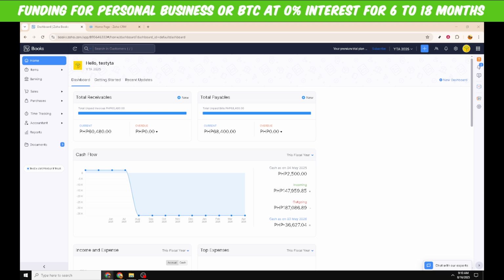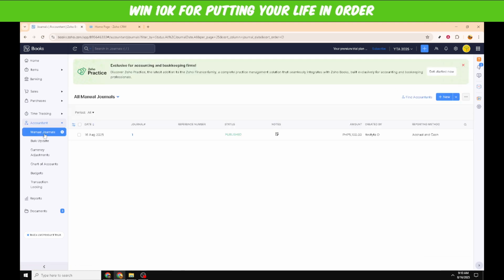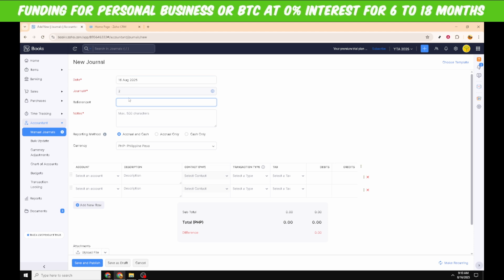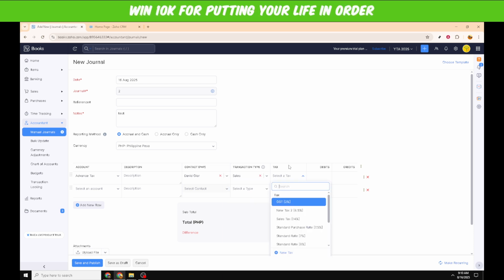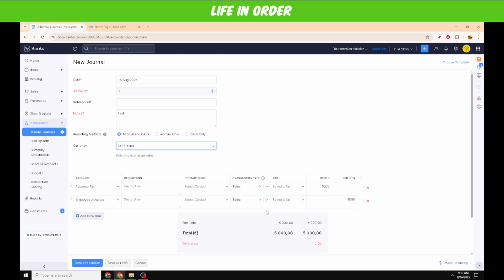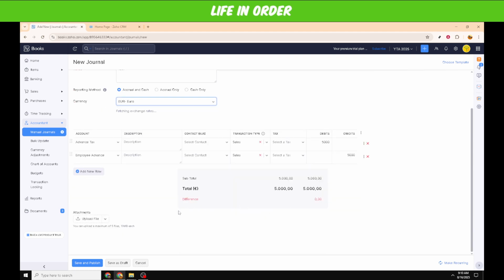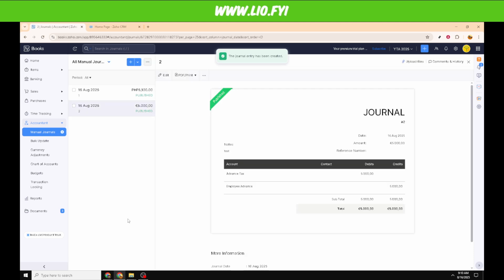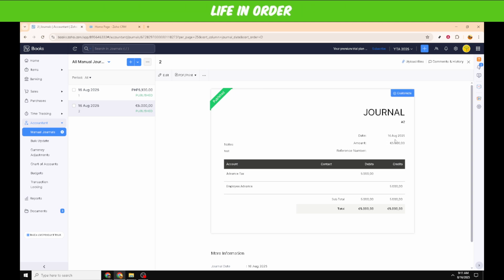How To Post Journals Make Adjustments in Zoho Books { 2025 edition }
How To Post Journals make Adjustments in Zoho Books

In todays video we will cover How To Post Journals make Adjustments in Zoho Books Zoho Books, journal posting, accounting tips, financial adjustments, Zoho tutorials, bookkeeping basics, online accounting, adjust journal entries, Zoho tips, small business finance, accounting software, manage journals, financial management, Zoho Books guide, journal entries tutorial, bookkeeping software, accounting for beginners, Zoho Books tips, journal adjustments